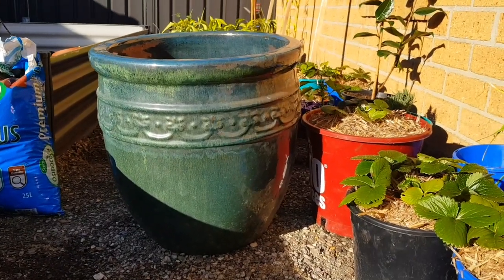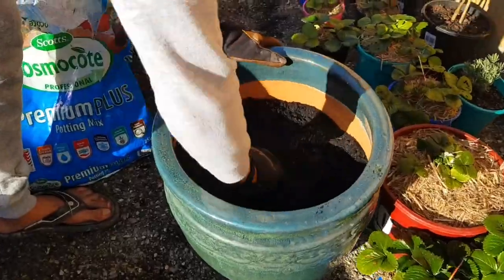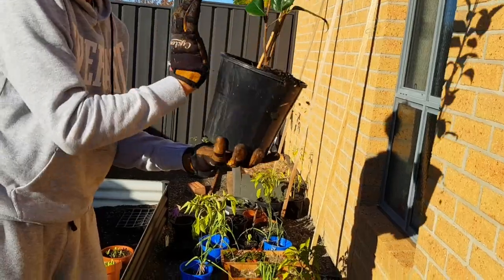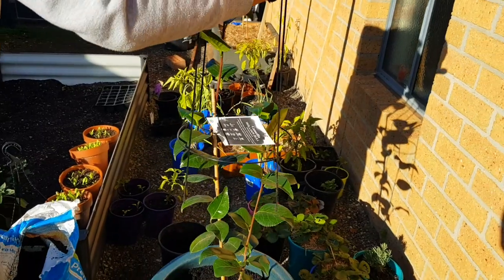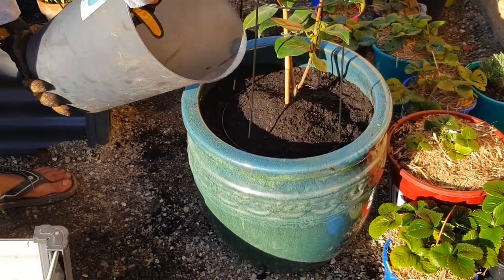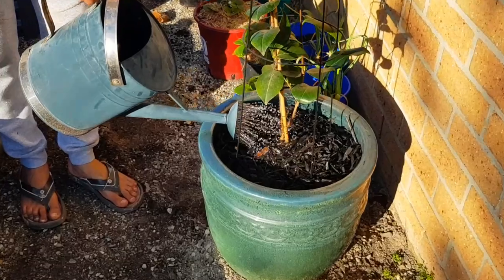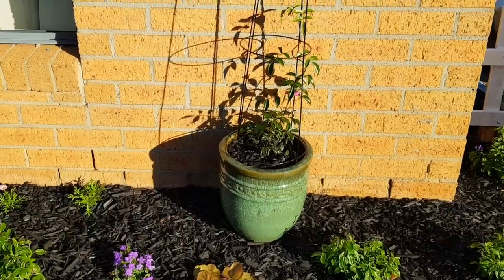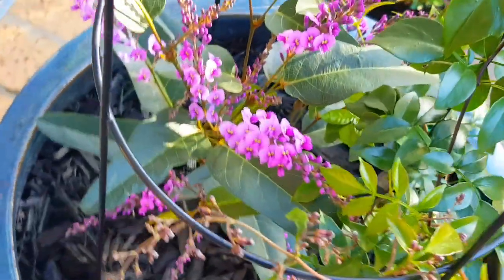Planting Camellia, Australian Natives tour| Training on Trellis|Container ideas| Happy Home Garden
Planting a Camellia in a container

Tour of my Australian Native climbers

Container 1:
Hibbertia Scandens
Container 2:
Pandorea Rosy Belle
Pandorea Bower of Beauty
Container 3:
Hardenbergia Violacea (Happy Wanderer)
Pandorea Wonga Gold